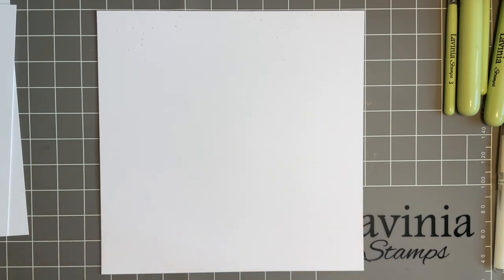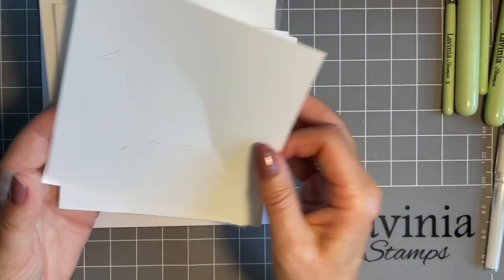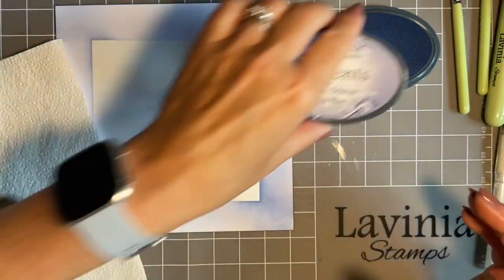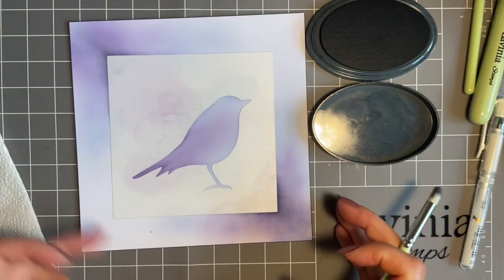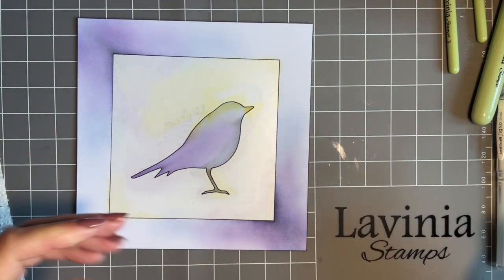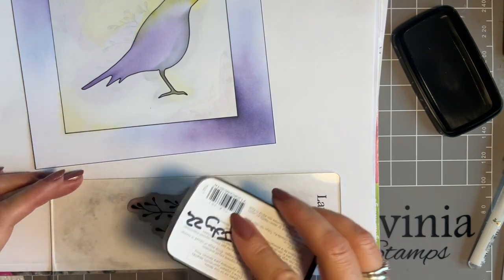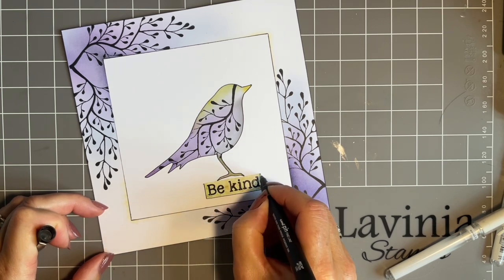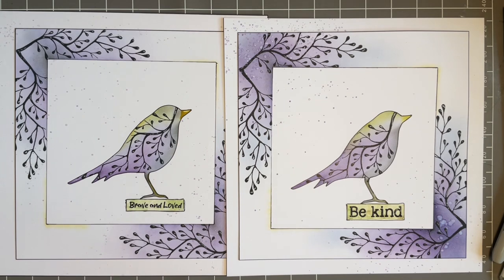The Snow Shrub Bird card design by Jo Rice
The Snow Shrub Bird
Hi everyone, Jo here again thanks so much for joining me for another crafty catch up.
Today we are going to be using one of our fabulous new Sticker stencils. We will add some ink , some pen work and create a lovely 3D effect.
This technique can e used with any of the sticker stencils and I can’t wait to see all your artwork.
So let us get started.

Hugs
Jo xx

Products used.
Elements ink pads, Della Blue, Violet Chalk, Graphite and Sundance
Stamp

See you again next week , and thank you for all your support
Jo xx